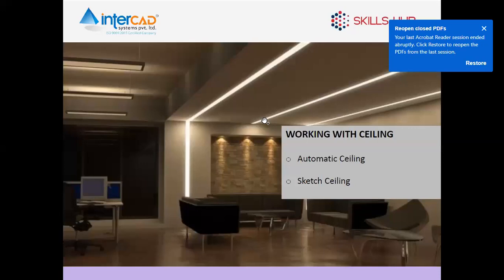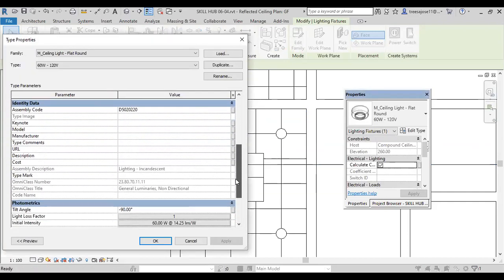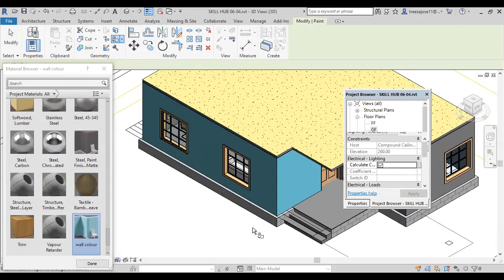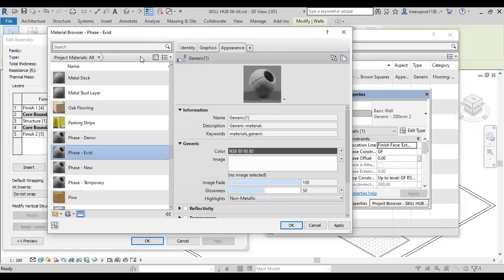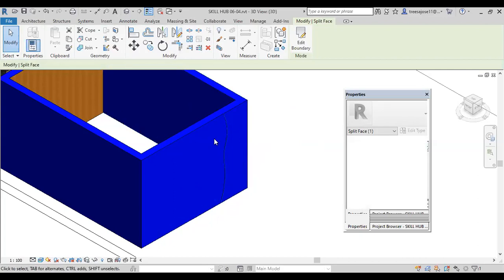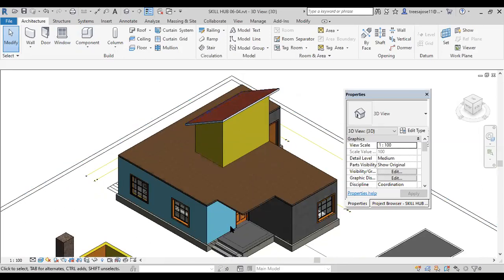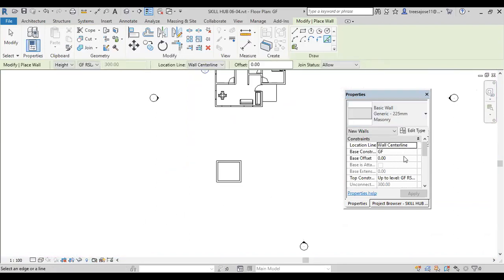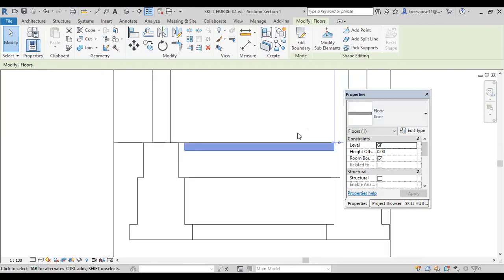BIM Workshop Day 5